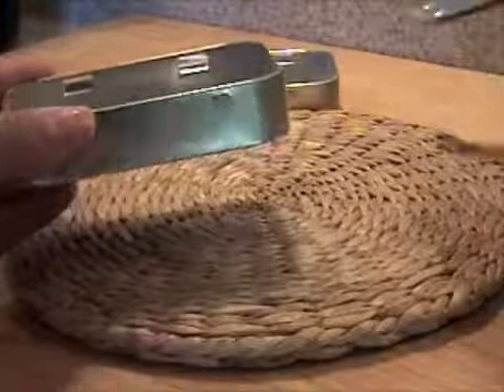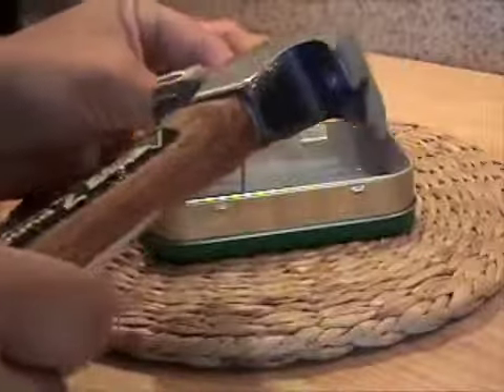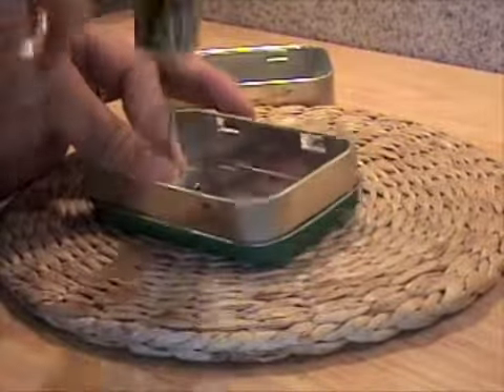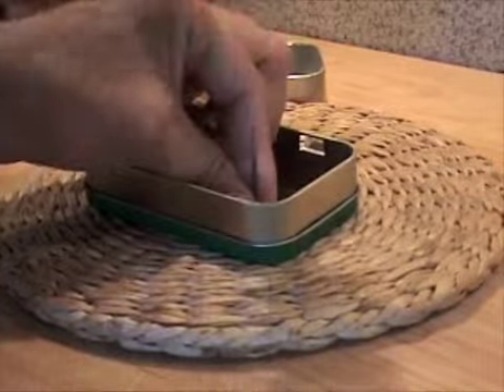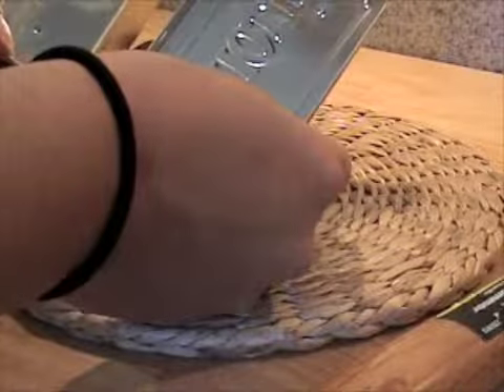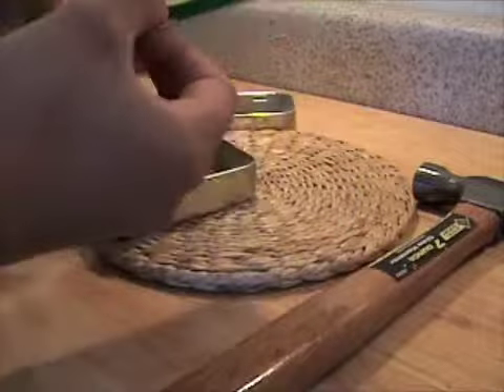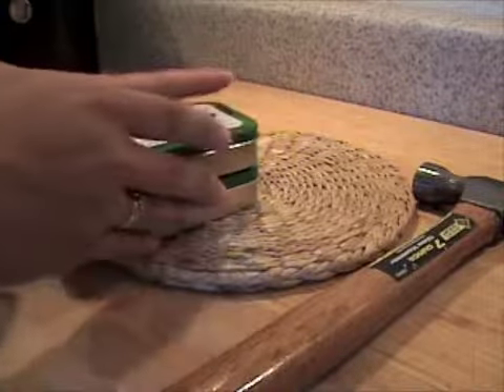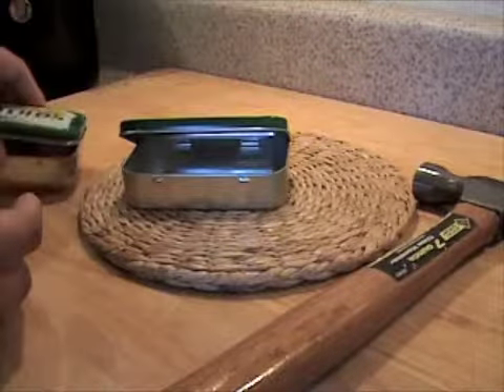Mini Toolbox mid-project step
for full project. Full instructional video coming soon.